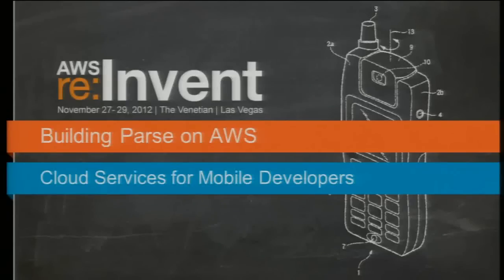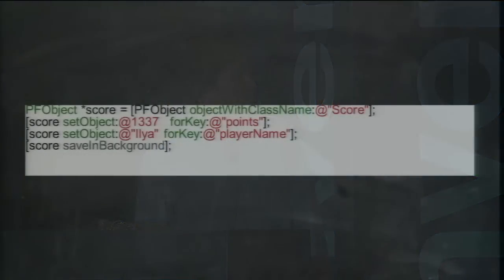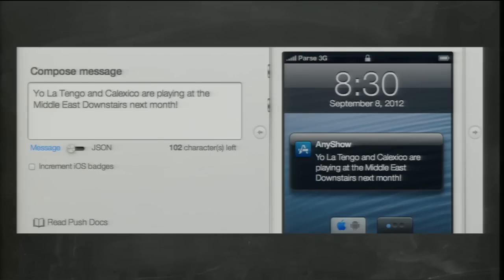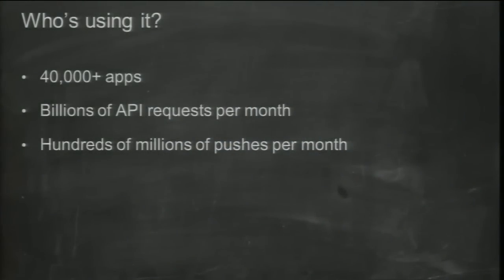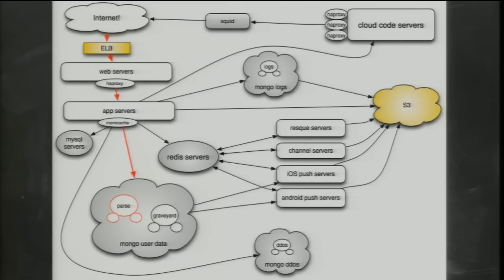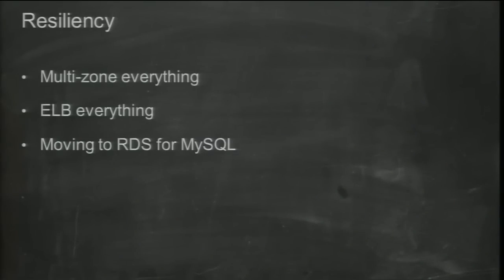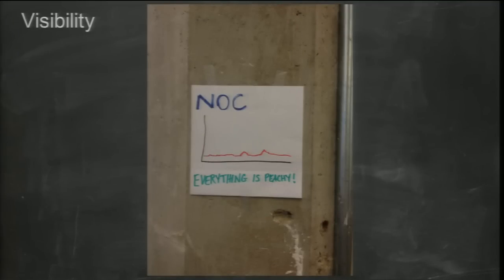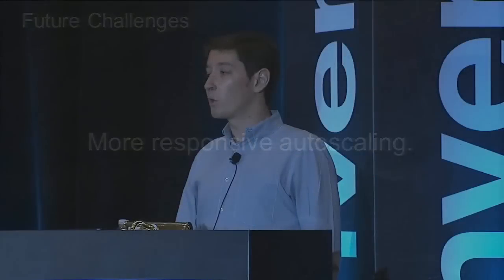AWS re: Invent MBL 203: Building a Mobile Application Platform on AWS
Get under the hood with Parse.com's founder to see how they used AWS to build their mobile Platform as a Service. In this session, you learn how Parse is using a variety of AWS services including Amazon EC2, S3, ELB, EBS and Route53 to build data storage, push, and easy upload services for mobile developers.